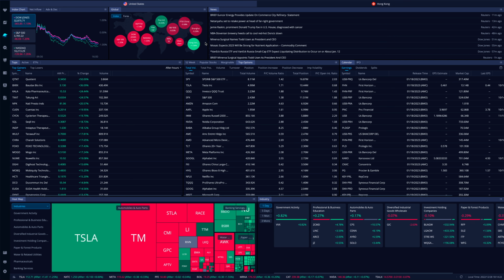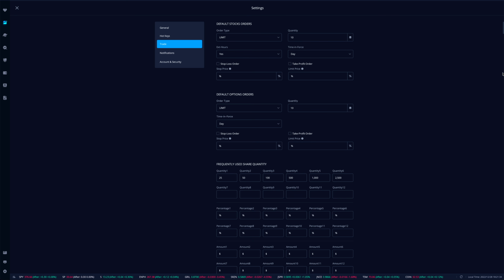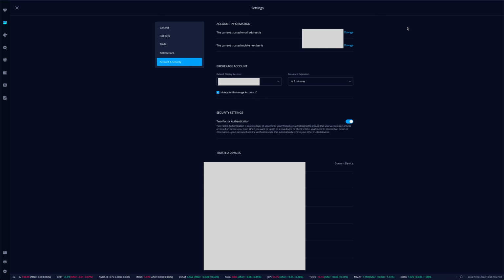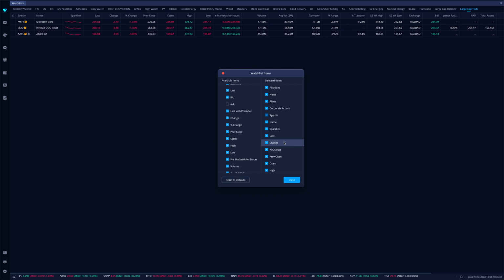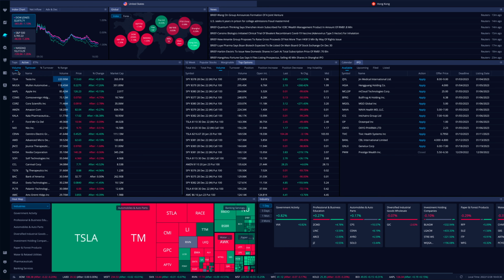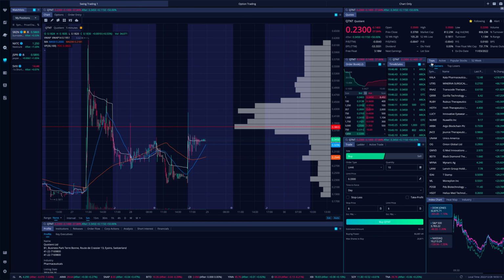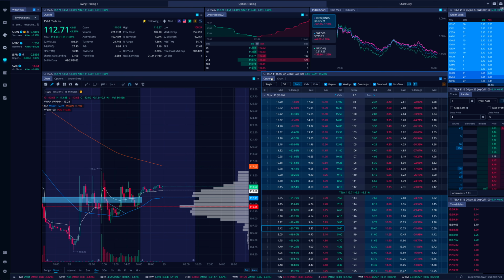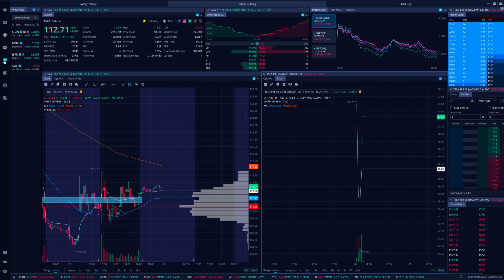COMPLETE Webull Desktop Tutorial (2023) | How To Use Webull For Beginners!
In this video we cover a complete Webull desktop platform walkthrough and tutorial. We take you step by step through practically every feature found on the desktop platform. Refer to the timestamps below:

0:00 Introduction
1:13 Settings
5:56 Hot Keys
7:40 Trade Settings
12:55 Notifications
13:12 Account & Security
14:28 Contact Us
15:35 Learning Center
16:45 Watchlists
22:21 Stocks Tab
24:06 Markets Tab
29:55 Screeners
33:40 Customized Trading Layout
43:16 Account Home
46:25 Paper Trading
48:39 Options Tab

                                  🔽 RESOURCES 🔽